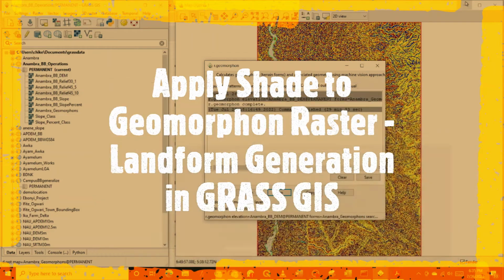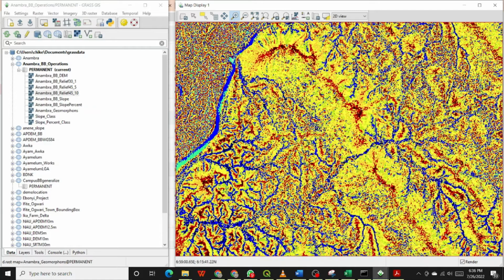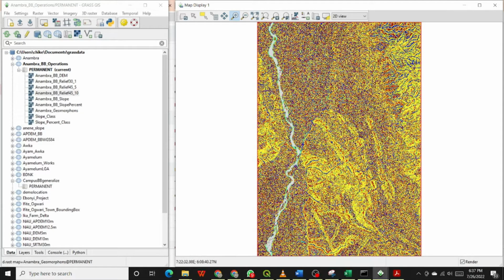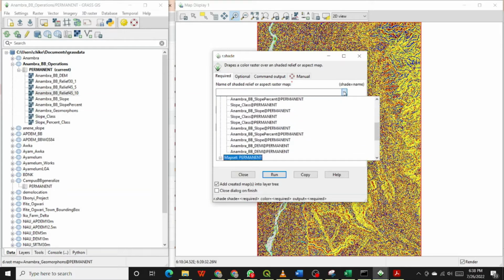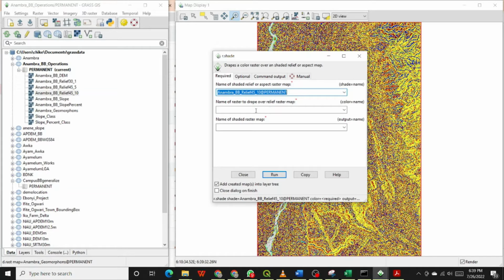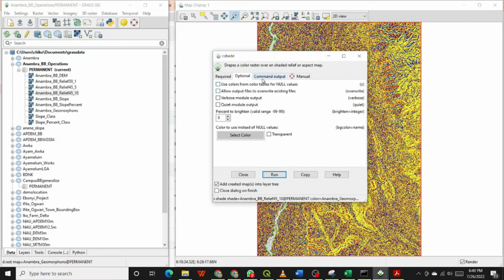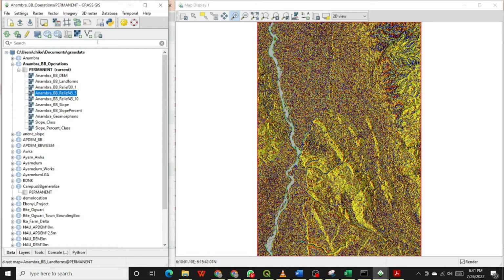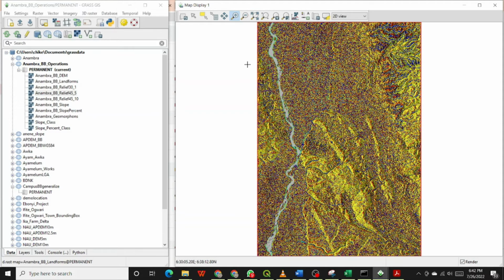7.5 Apply Shade to Geomorphon Raster Landform Generation in GRASS GIS